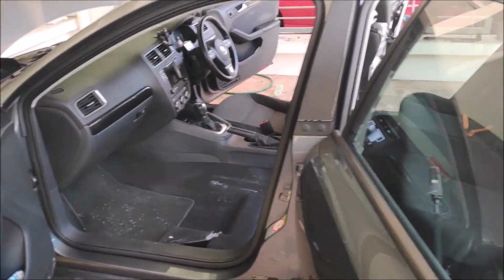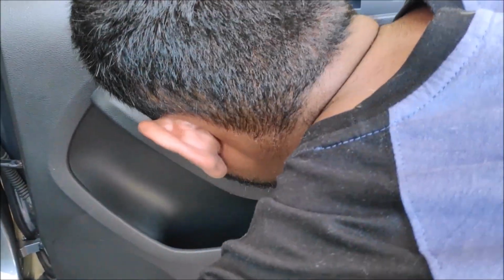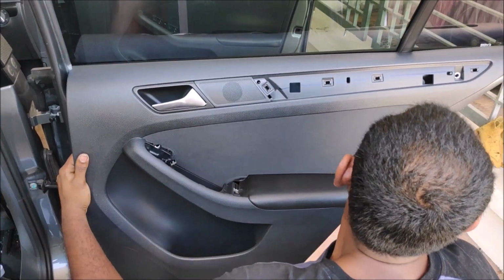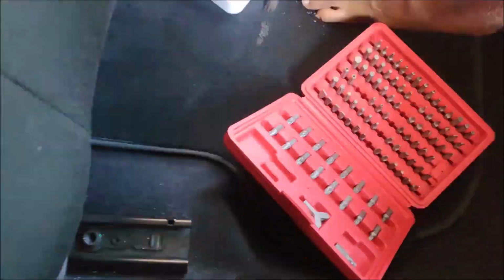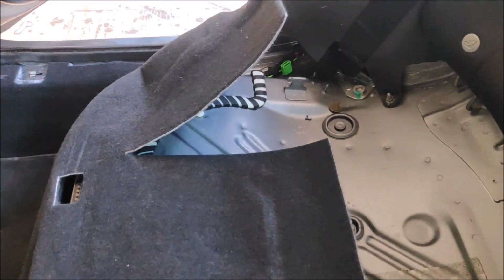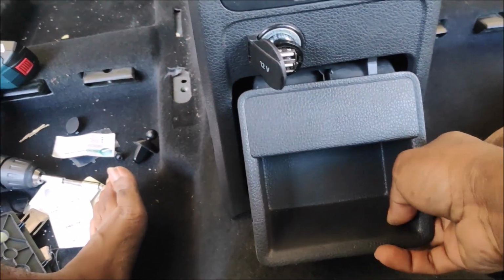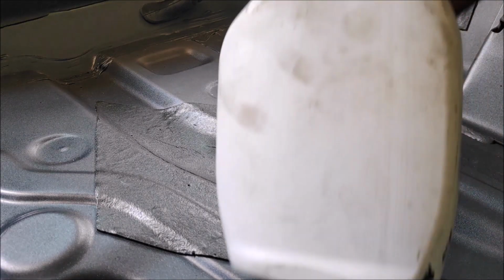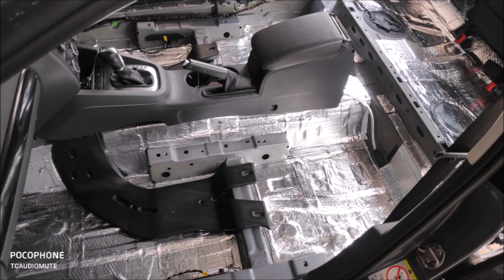VOLKSWAGEN JETTA FLOOR + DOOR SOUNDPROOFING +DOOR TRIM REMOVAL + FLOOR CARPET REMOVAL +SEAT REMOVAL